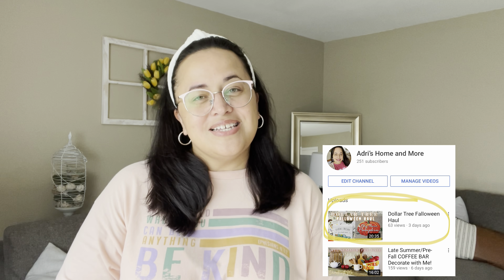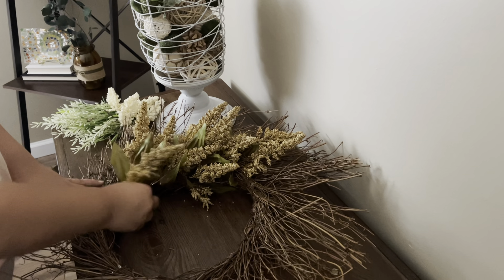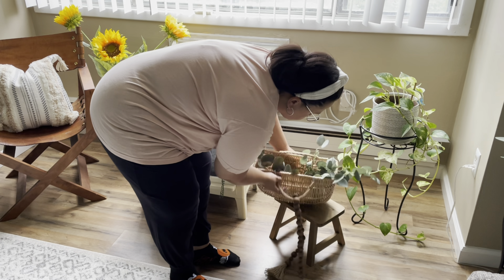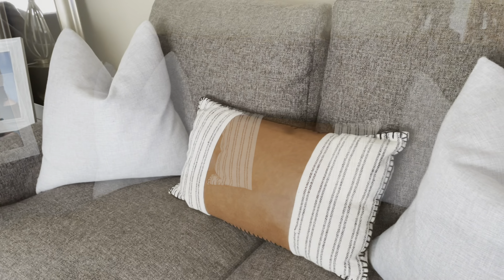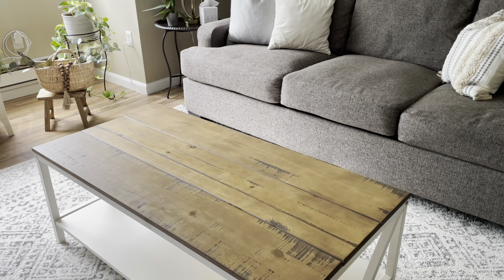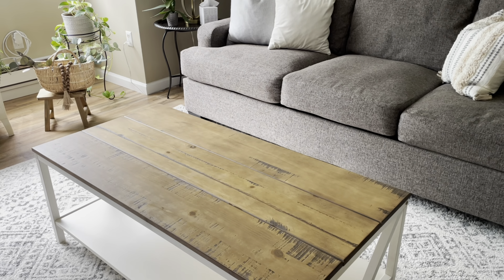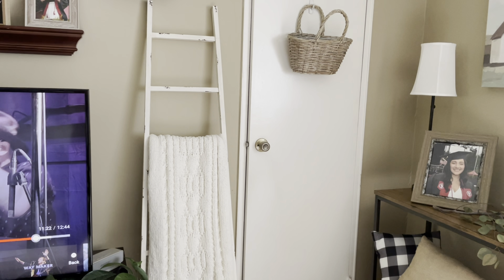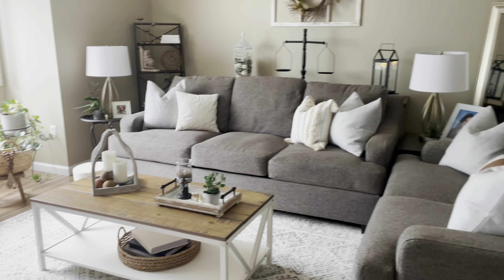Pre-Fall Clean with Me!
Hey guys! In today's video, I am cleaning my living room to prep for the fall season just around the corner.

ABOUT ME

Hi, my name is Adriana! I’m a single mom to my 22-year-old daughter, Alexa Rae, and a lover of all things home decor. I enjoy sharing affordable and practical home decor here on YouTube and Instagram (@adrishomeandmore) as well as occasional simple diys. I live in a small apartment so a lot of what I share caters to living on a budget and utilizing a small space. Thanks for all your support, I would love to get to know you all!